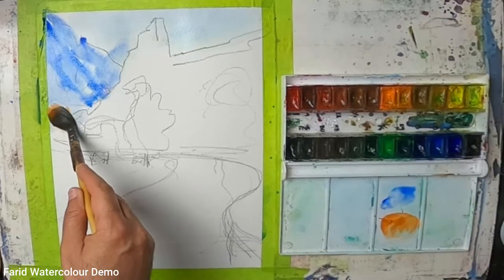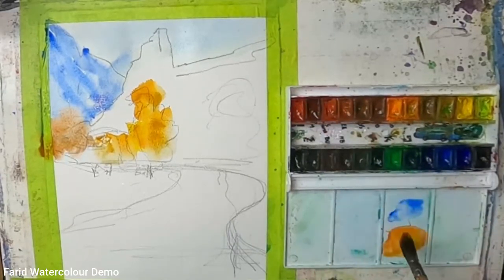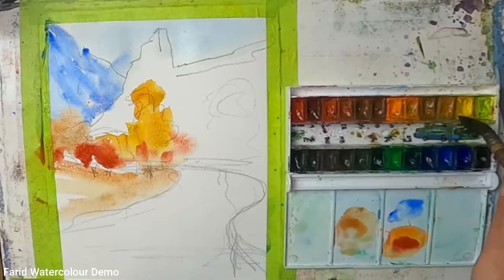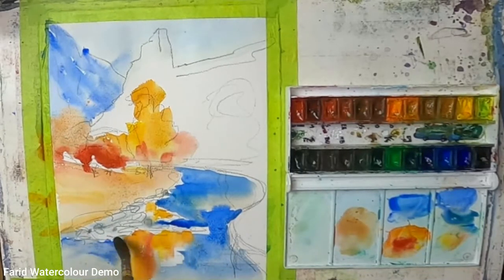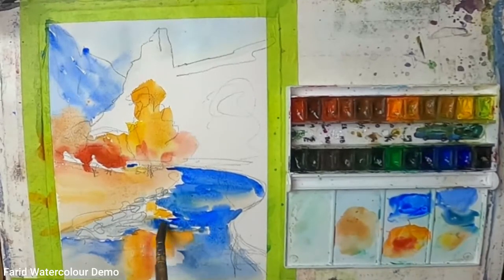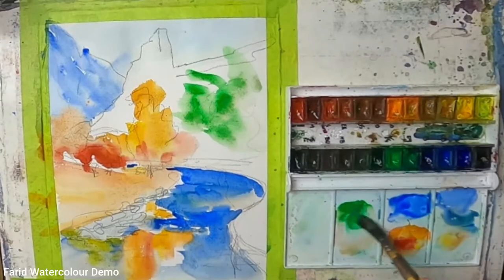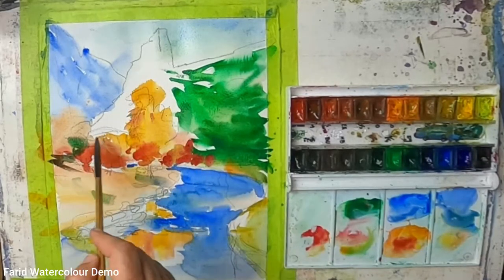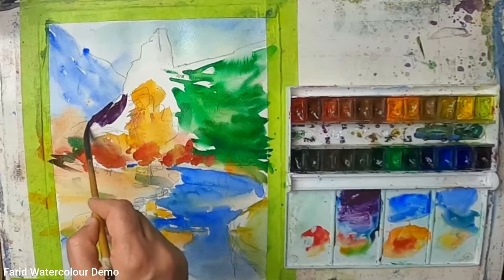How to Make a Landscape Simplified in Watercolour Demo with Farid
Most of the times I get this question from people that how we can simplified a complicated landscape photo. That is why I decided to make a demo to see how this process works.